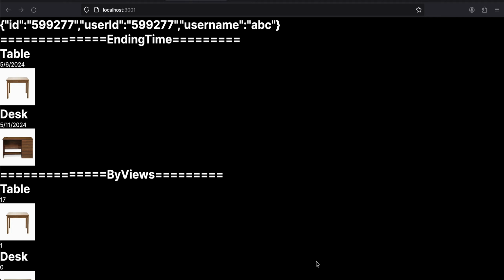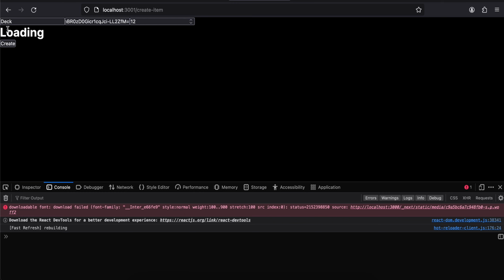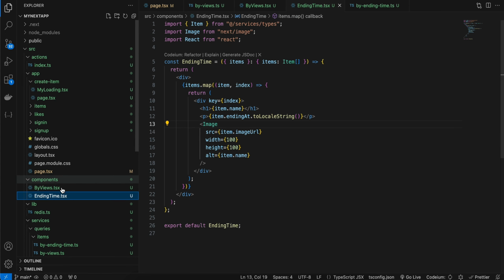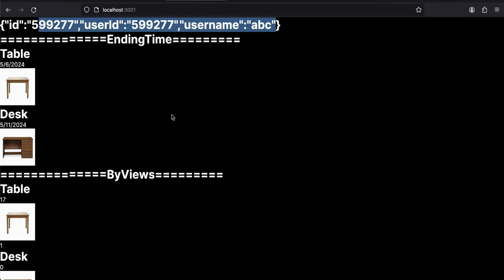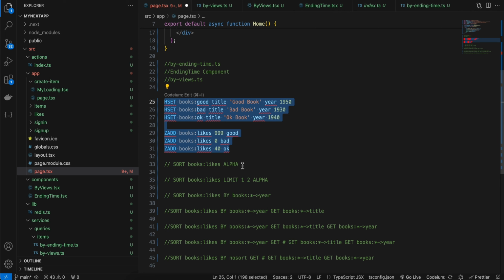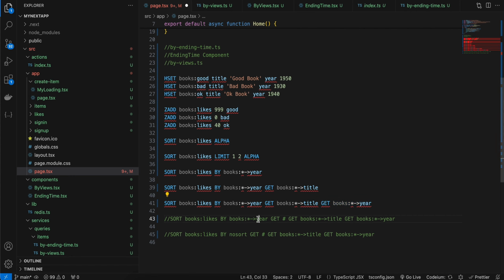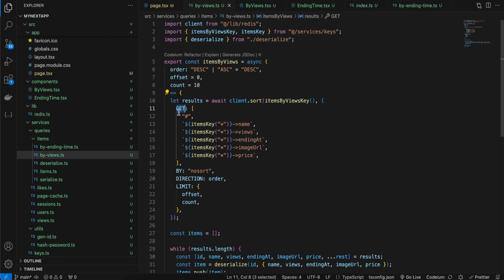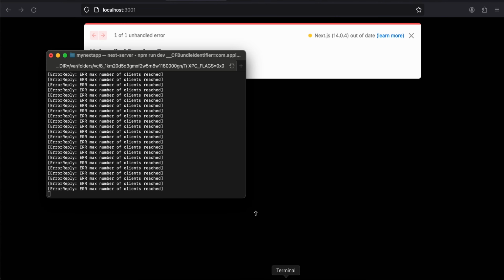How to integrate Redis With NextJS Part 6